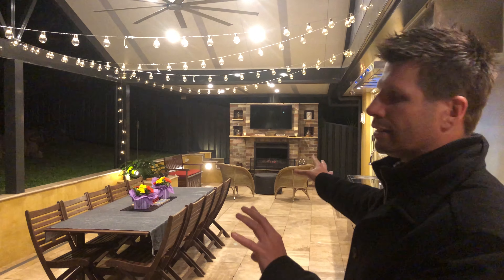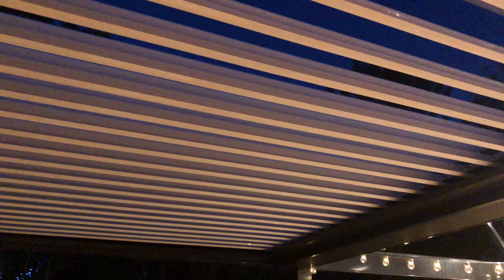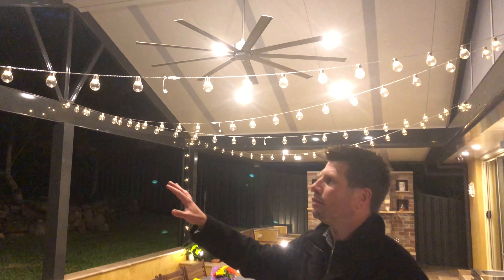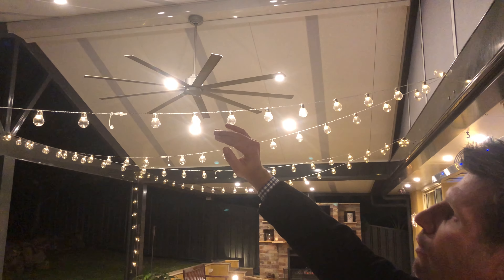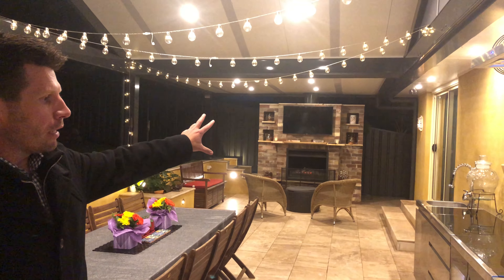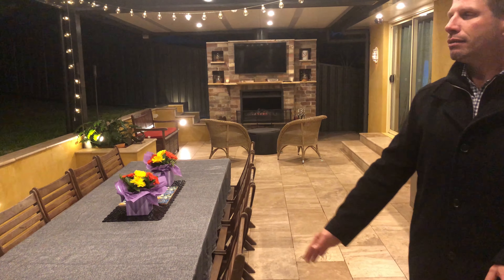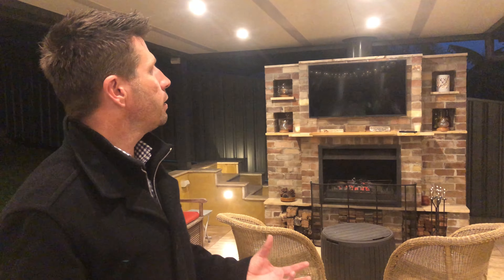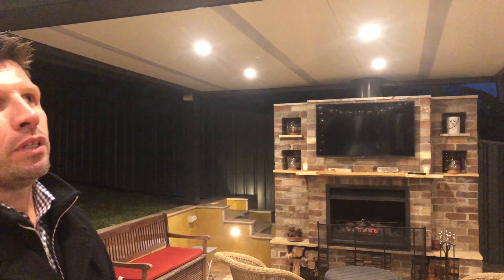On Site 'Outdoor Room' Review in Berowra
Adrian Apostolatos from 'Emanate & Co.' where we bring your friends & family together through the construction of inspiring outdoor lifestyles & we are on site at Berowra Heights where we have just completed a photo shoot of this outdoor living area we completed a number of weeks ago.

You will notice that the outdoor living area is a long, rectangular shape that has been divided into three distinct areas.

The first area is a sitting or coffee area which is covered by a flat 'Eclipse' opening & closing roofed section. The louvers give the area flexibility so they can adjust the louvers to suit the weather.

Moving on into the middle which is a large, traditional gable & we have used the 'Shademaster' insulated roofing sheets over this area, combined with a series of three 'nature lite' panels to each side of the gable.

The traditional gable assists with natural light & the height, combined with the fan assists with air flow & ultimately all year round comfort.

The last section over the outdoor fire place with the TV mounted which looks great, also uses the 'Shademaster' insulated roofing sheets to 'flow' from the gable.

We've used Colorbond 'Monument' framing throughout the structure which works well with the white louvers & ceiling of the roofing sheets. You will also notice large posts fixed onto the rear retaining wall which matches the size & 'weight' of the structure.

We trust that this will give you some ideas & inspiration for your outdoor living area.